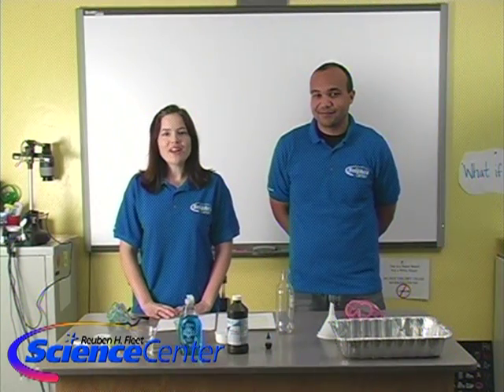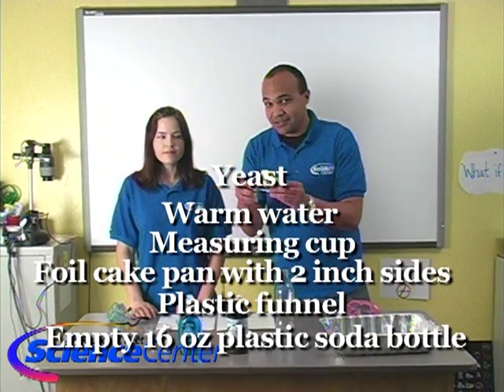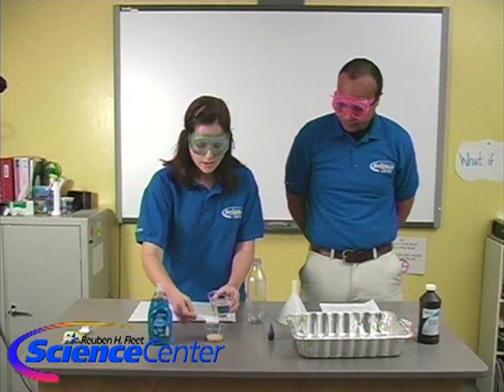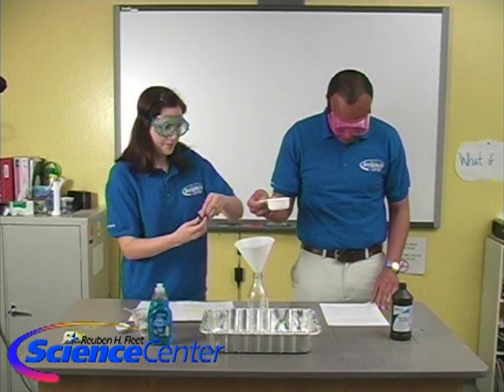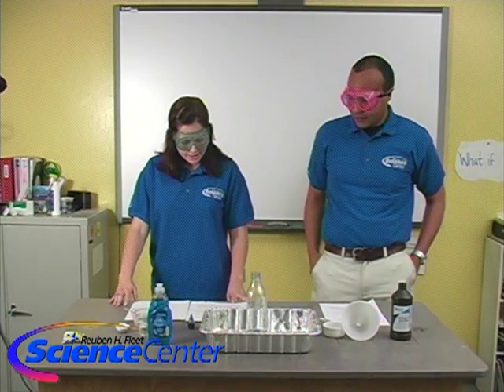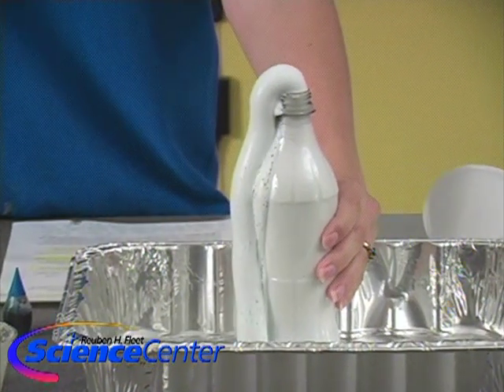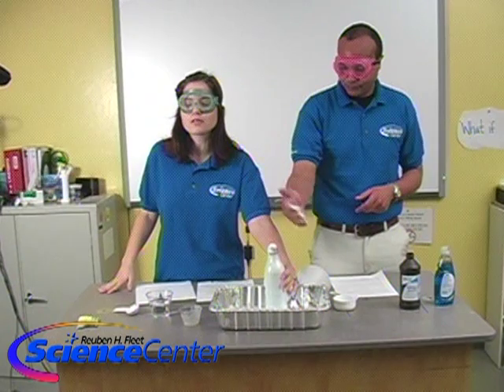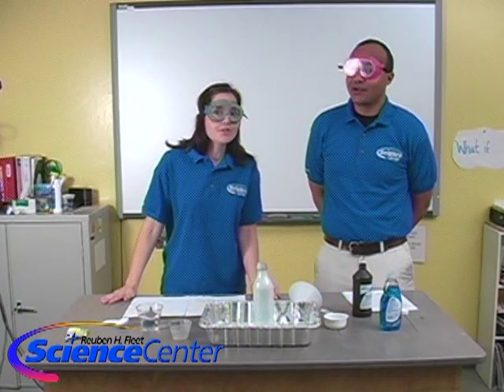Vintage Fleet: Elephant Toothpaste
Caitlin and Brandon experiment with household chemicals.